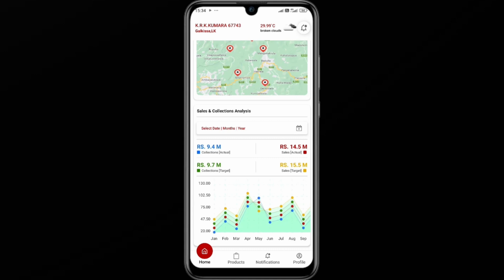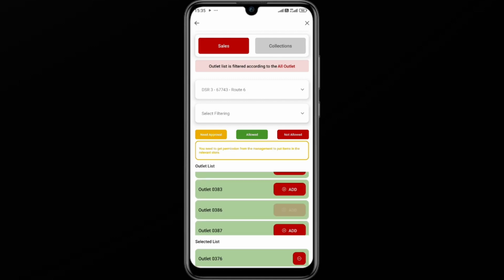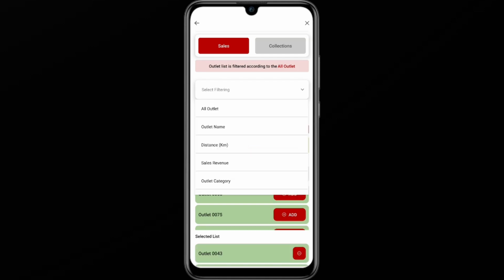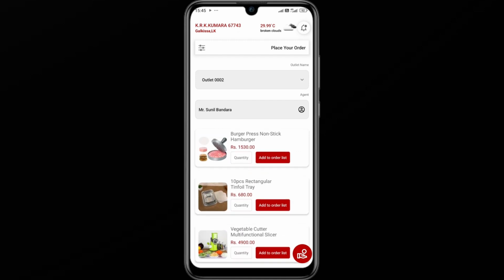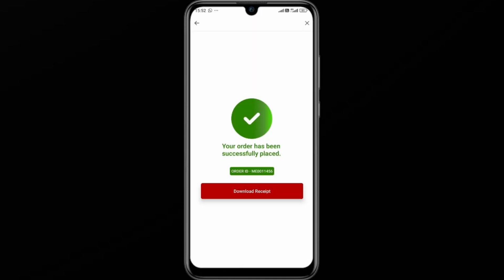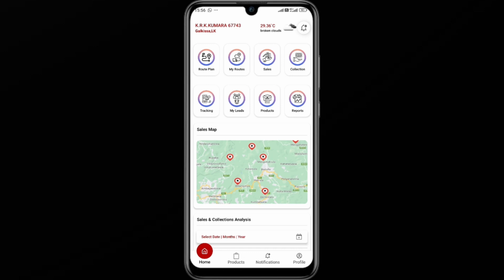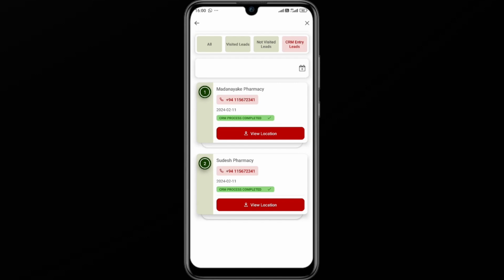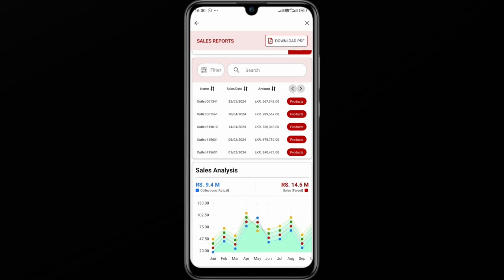GeoBizz Sales Force Automation Application by Celata Tech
Revolutionary product to automate your sales force with location intelligence.